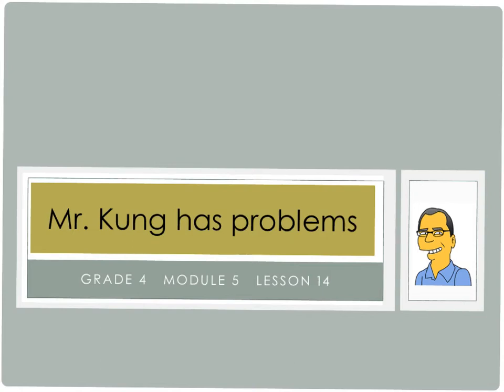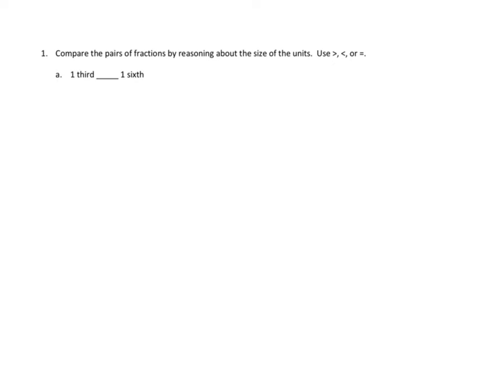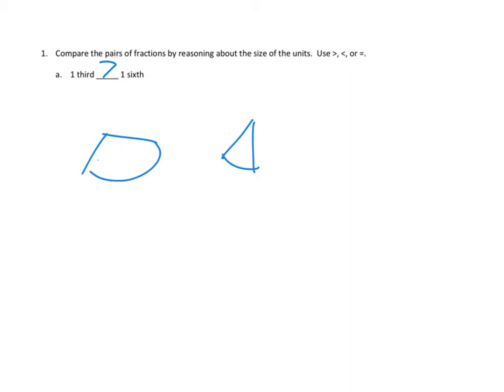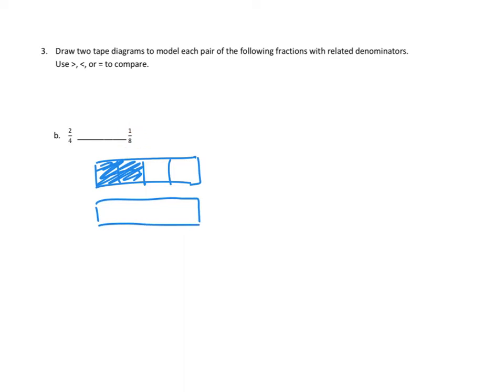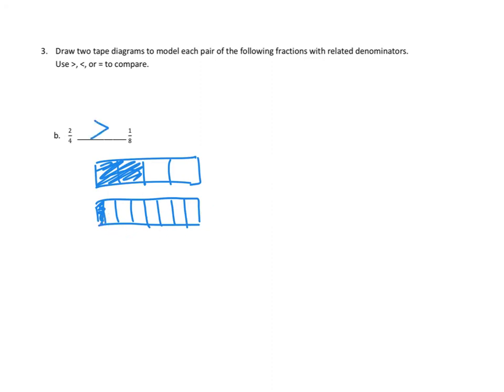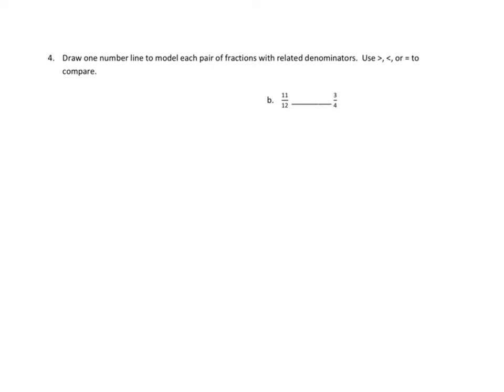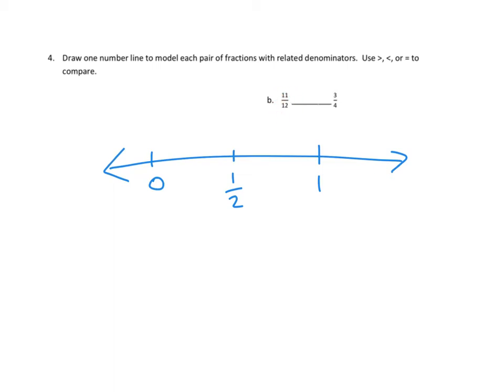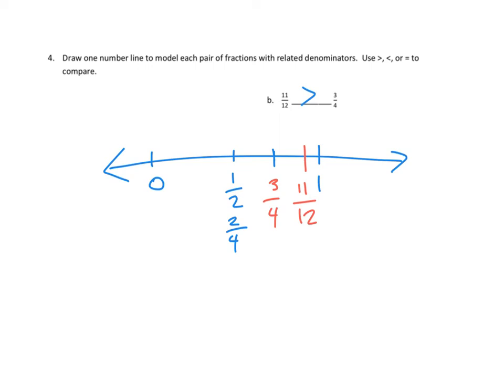Eureka Math, 4th Grade, Module 5, Lesson 14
3 problems partially demonstrated